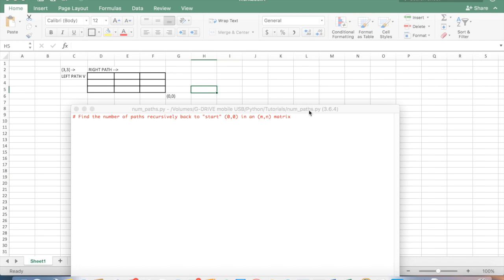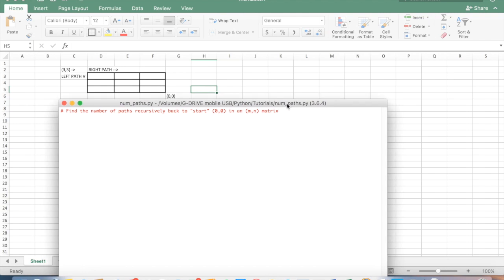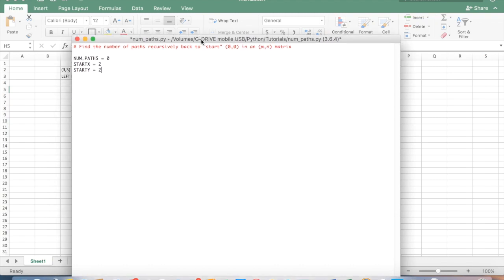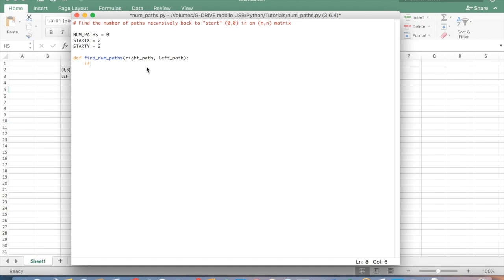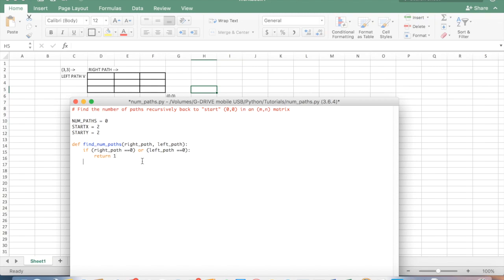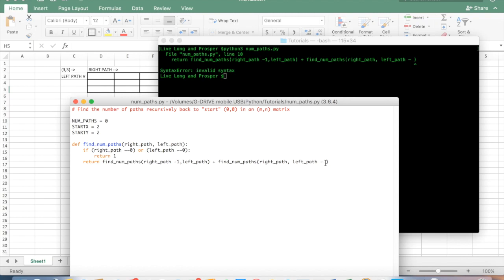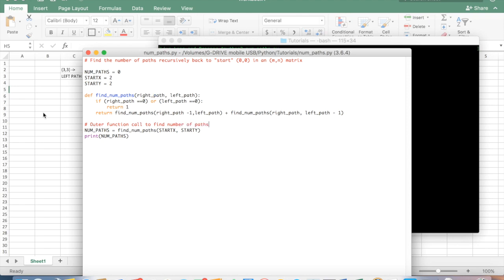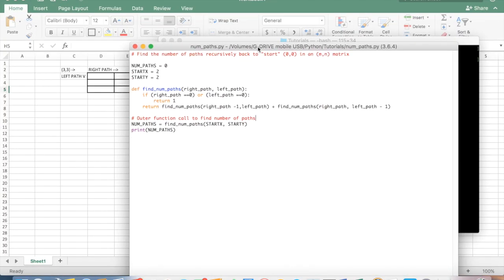How to program with Python: How to use recursion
How to use a recursive algorithm in Python to solve a common CS problem.